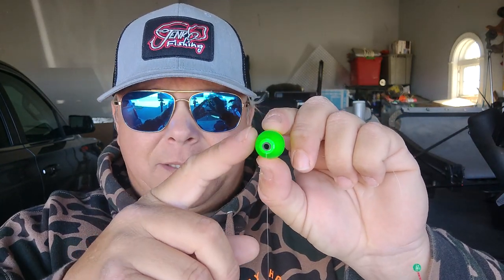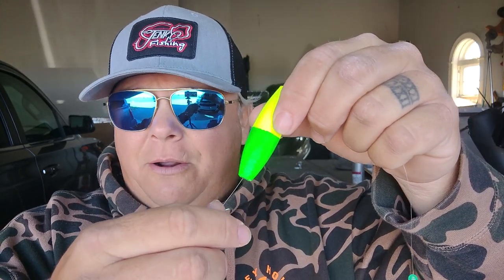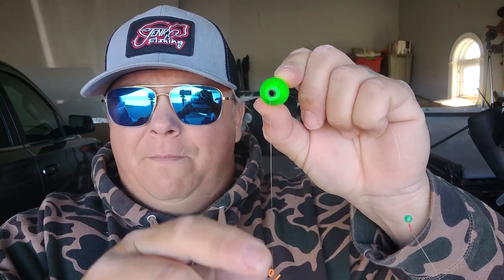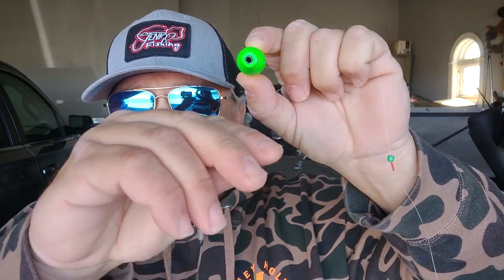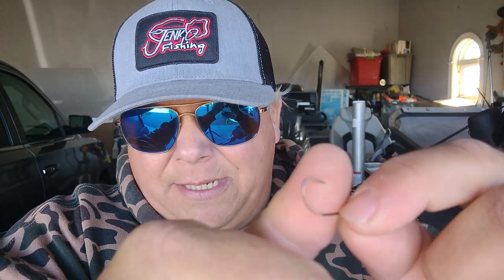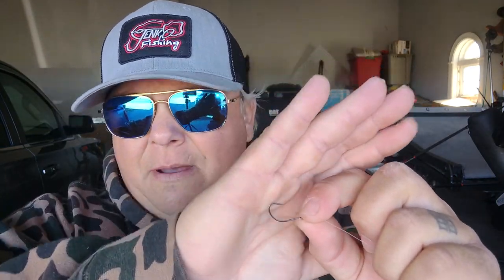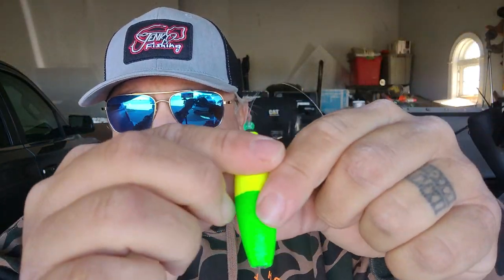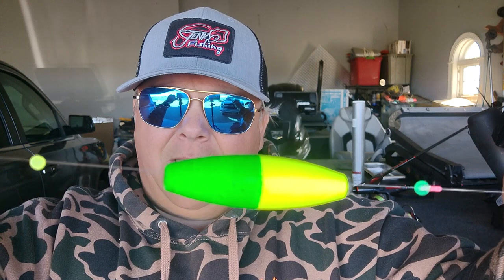Maximize Your Crappie Fishing: Mastering the Slip Bobber Method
This is my complete slip bobber/slip cork setup with details and tips on how to rig the slip bobber setup.
00:00 Introduction
00:49 Geat
04:28 Bobber Stops